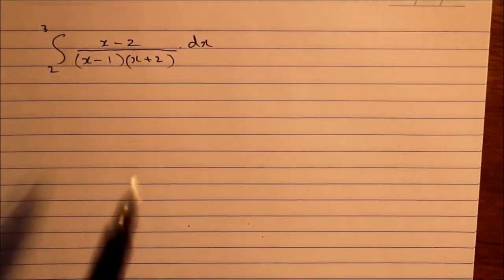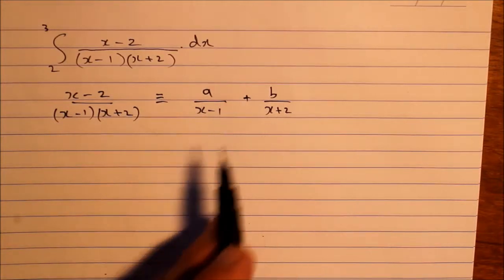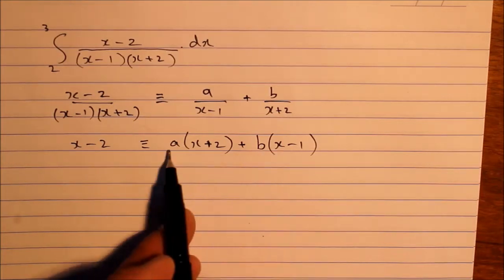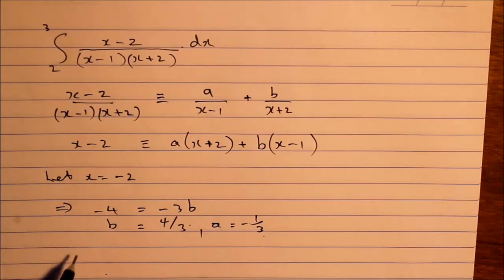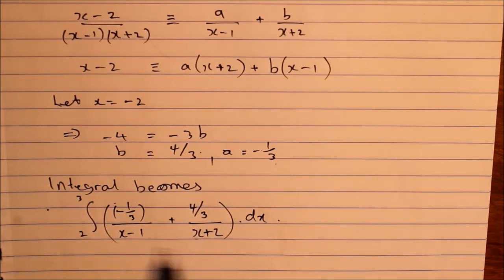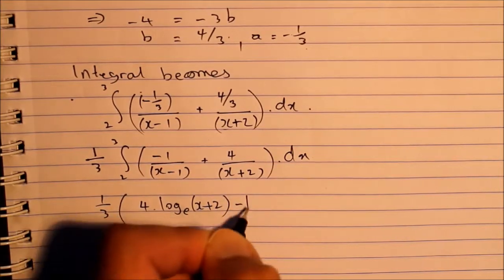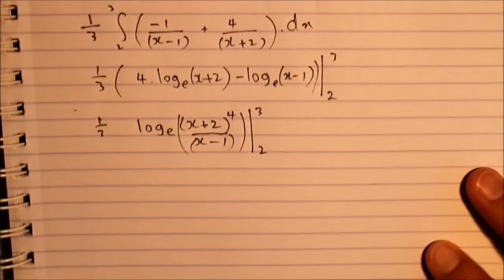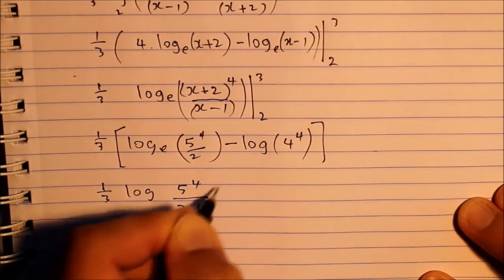Evaluating Integrals - Partial Fraction Technique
Evaluation of a definite integral using partial fraction technique.